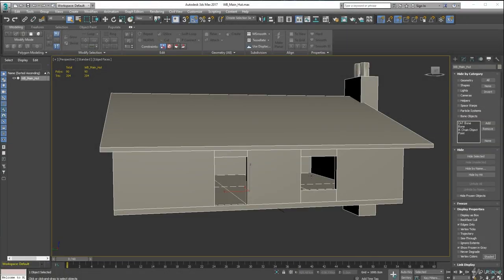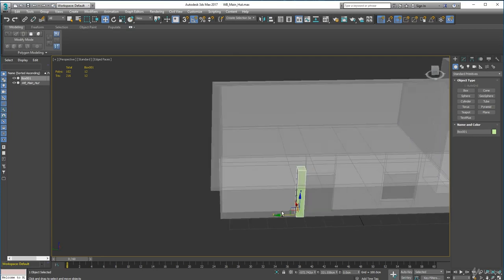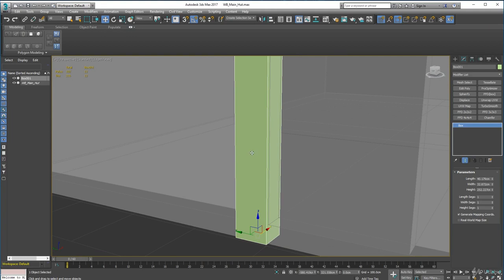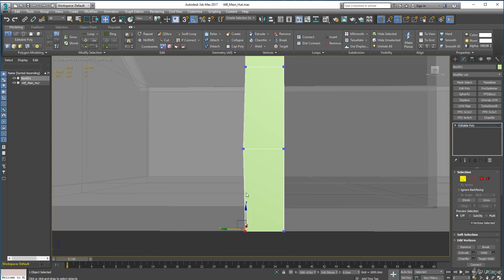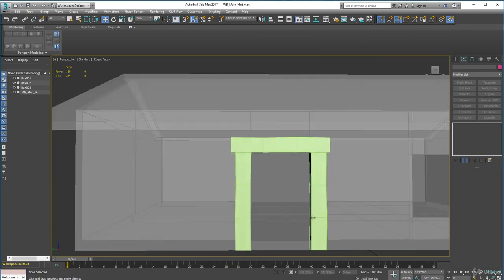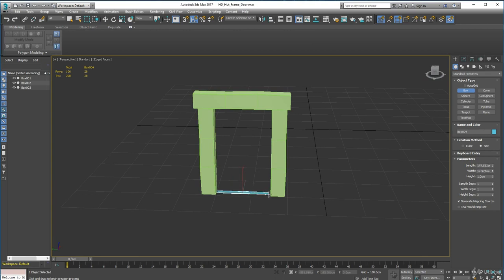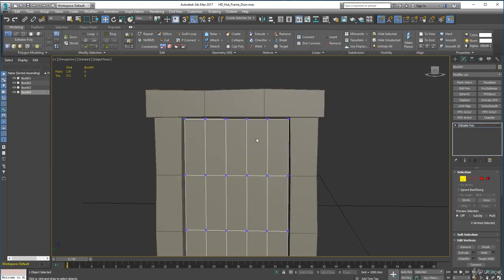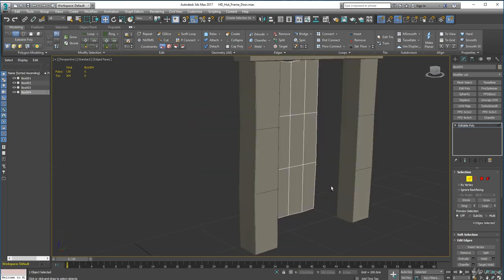6 Hut Door and Frame, Using 'Chamfer' Part 1